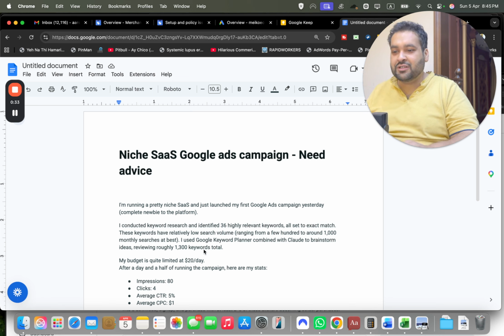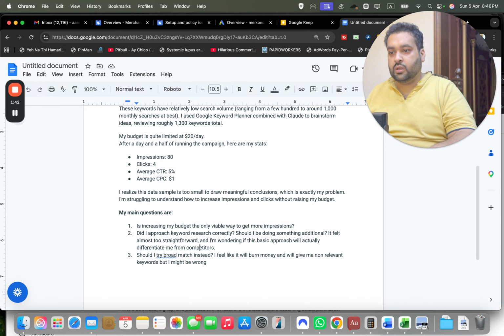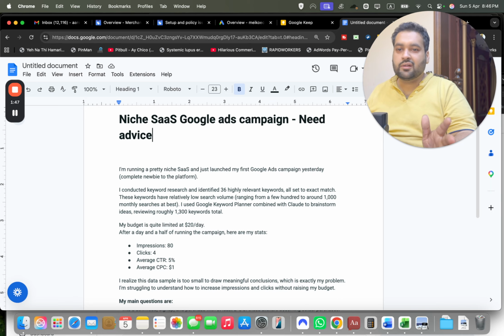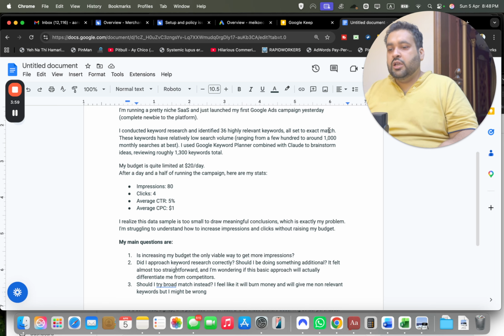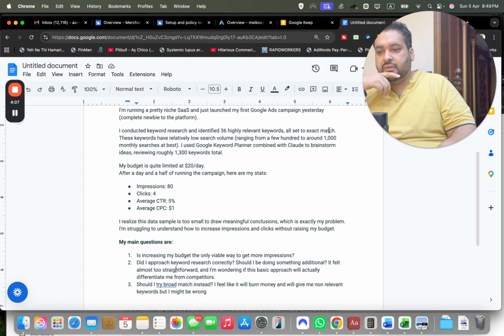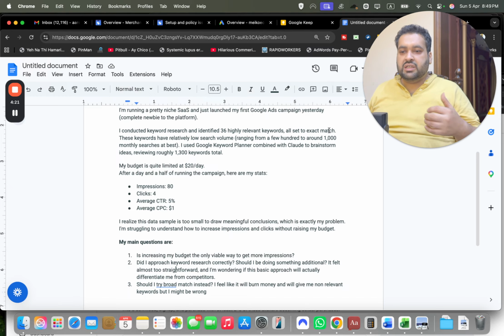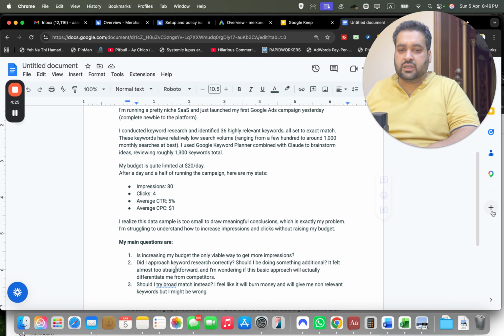Google Ads for Niche SaaS - How to Get More Impressions & Clicks on a Tiny Budget 🚀💰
🔥 ✅ Google Ads PPC Management Service [Google Partners] [GET FREE Google Ads Audit NOW]

Running a niche SaaS Google Ads campaign with a very limited budget can feel frustrating, especially when you see only a few impressions and clicks in the first couple of days. In this video, I break down what is actually happening, why 4 clicks is not enough data, and what you should focus on before making big decisions.

We’ll discuss:

whether exact match was the right starting point
if increasing budget is the only way to get more impressions
when to test phrase match
why conversion tracking matters more than most beginners realize
how account structure, ad copy, landing page, and competitor comparison affect results
whether broad match is too risky in the early stage

If you are running Google Ads for SaaS, startups, B2B, or any niche software product, this video will help you avoid common beginner mistakes.

Chapters
00:00 Intro: Niche SaaS Google Ads question
00:08 Campaign setup overview
00:24 36 exact match keywords explained
00:42 Very limited budget problem
00:59 First results: 80 impressions, 4 clicks
01:10 Why this data is too small
01:18 Is increasing budget the only solution?
01:41 First diagnosis of the campaign
02:08 Account structure may be the issue
02:23 Why the full budget is not the only problem
02:32 Need more data and stronger tracking
02:42 Conversion tracking is critical
02:57 CTR, Quality Score, and CPC discussion
03:19 Was the keyword research correct?
03:35 Ad copy, analytics, and landing page matter
03:53 Why heatmaps can help
03:59 Phrase match vs broad match
04:25 Final recommendation and next steps

Chapters
00:00 Intro: Niche SaaS Google Ads question
00:08 Campaign setup overview
00:24 36 exact match keywords explained
00:42 Very limited budget problem
00:59 First results: 80 impressions, 4 clicks
01:10 Why this data is too small
01:18 Is increasing budget the only solution?
01:41 First diagnosis of the campaign
02:08 Account structure may be the issue
02:23 Why the full budget is not the only problem
02:32 Need more data and stronger tracking
02:42 Conversion tracking is critical
02:57 CTR, Quality Score, and CPC discussion
03:19 Was the keyword research correct?
03:35 Ad copy, analytics, and landing page matter
03:53 Why heatmaps can help
03:59 Phrase match vs broad match
04:25 Final recommendation and next steps